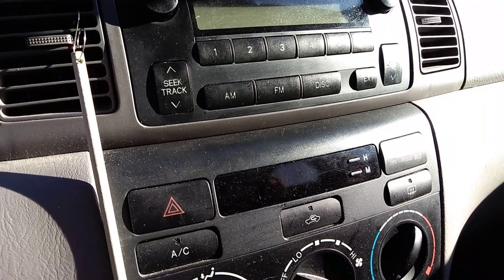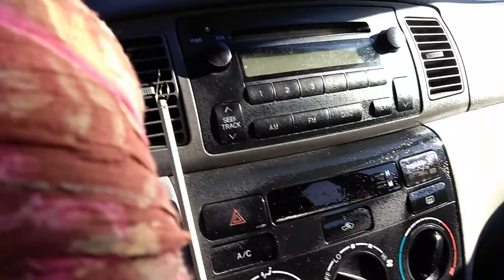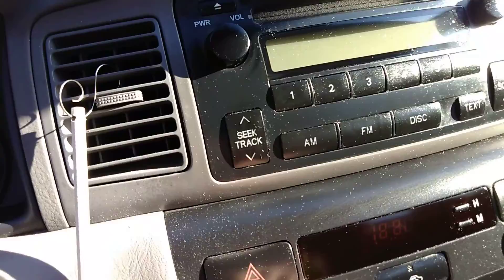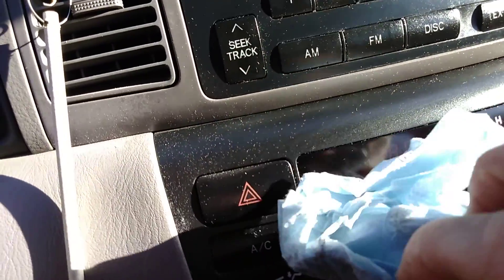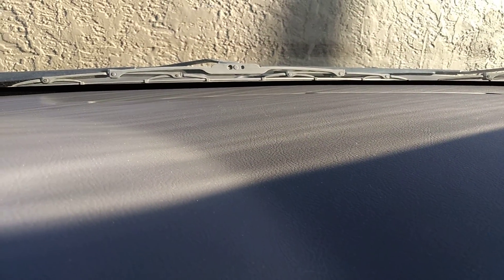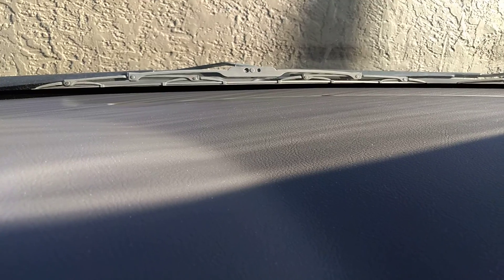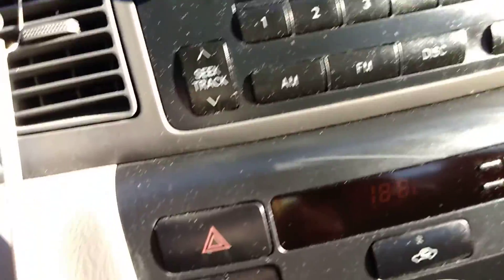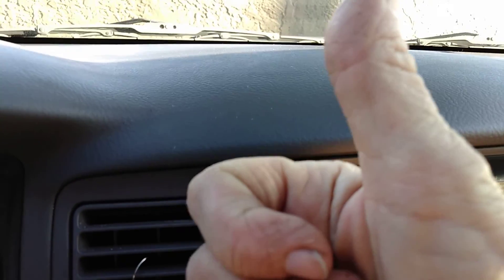WD-40 vs. Dashboard!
I tried an experiment to see how well WD-40 would clean the dash and dashboard in my car. I don't want to spoil it for you, so I won't tell you. you have to watch for yourself!